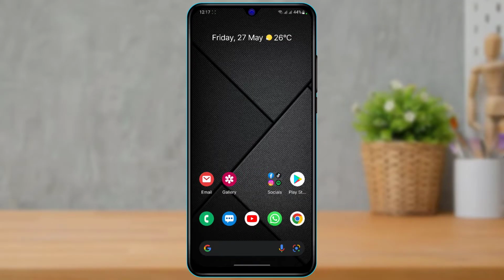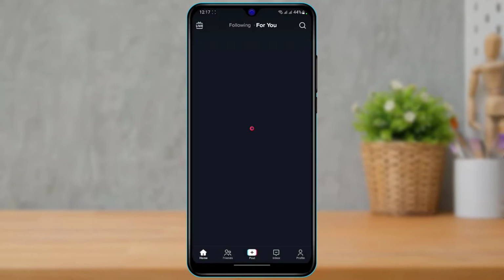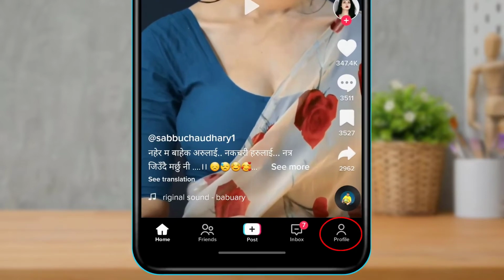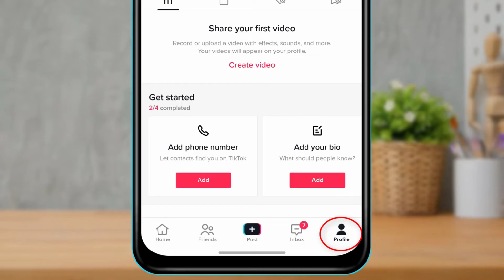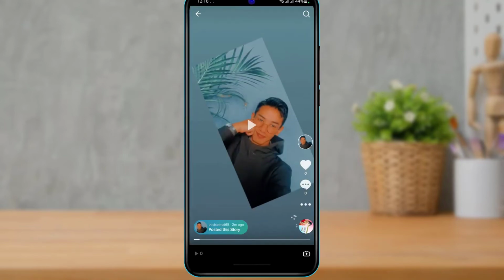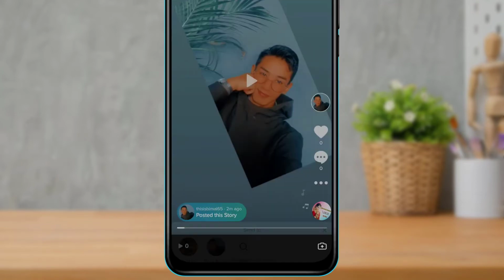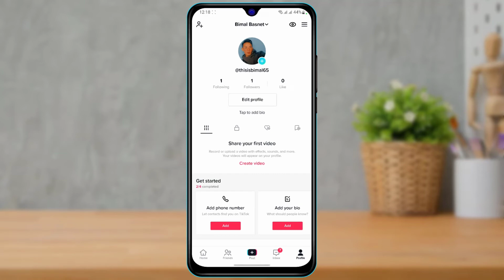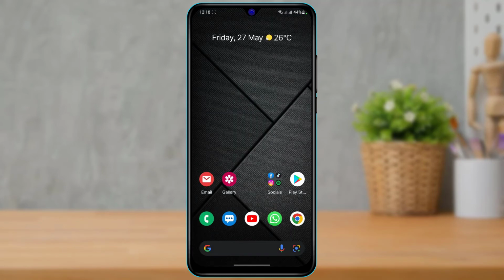How to Delete TikTok Story | Remove Posted Story on TikTok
In this tutorial video, I will quickly guide you on how you can delete your TikTok story.

1) First of all, make sure you have downloaded the TikTok app to your device and check that you are logged in
2) Now go to your profile page and open your story first
3) Tap on the three dots on the bottom right
4) Tap on Delete in order the delete the TikTok story.

0:00 Introduction
0:29 How to Delete TikTok Story
1:14 Outro: Final Verdict